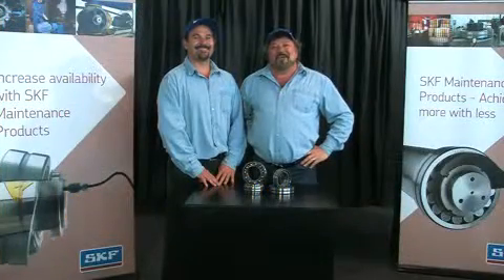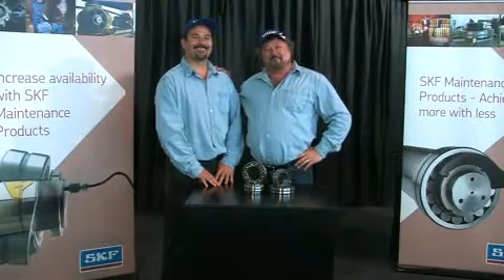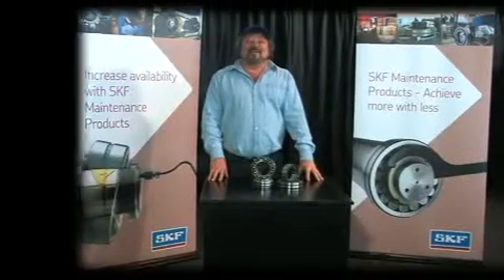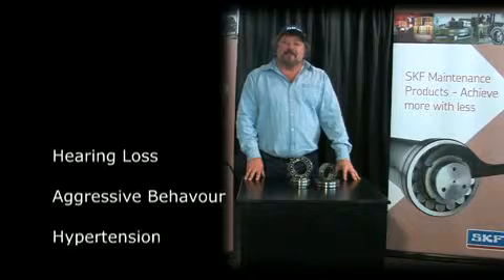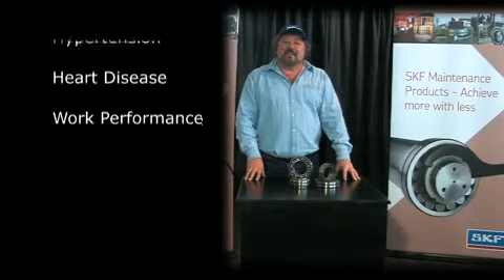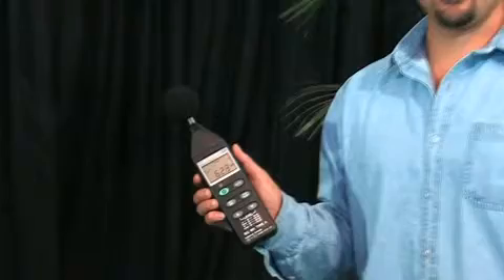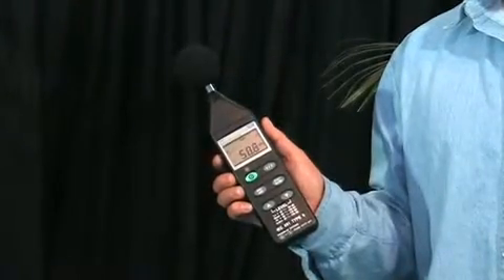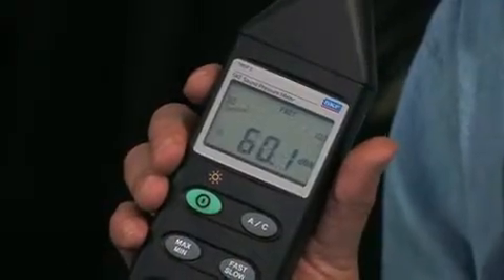SKF sound pressure meter - Keep on Rolling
Learn more about the TMSP 1, a modern sound pressure meter device that secures the working conditions.

The SKF TMSP 1 is a high quality, hand-held instrument for measuring the sound level in decibels. The environmental noise is picked up by the electret condenser microphone and then processed by the handset. The surrounding noise can be monitored both quantitatively and qualitatively. The SKF Sound pressure meter is supplied in a carrying case complete with windshield, calibration screwdriver, jack for external outputs and an alkaline battery.